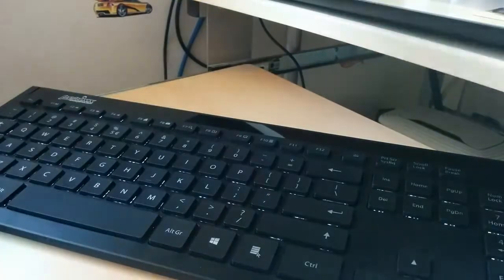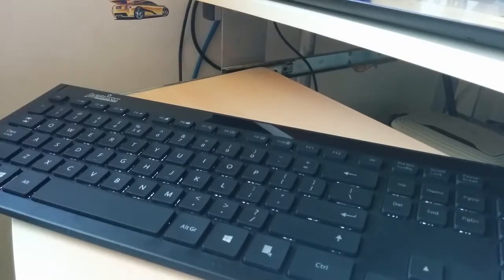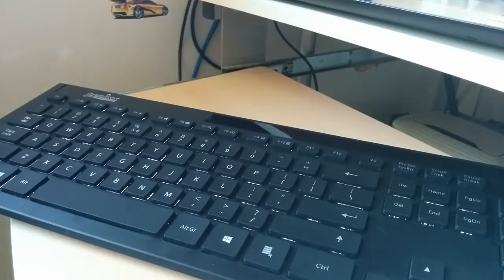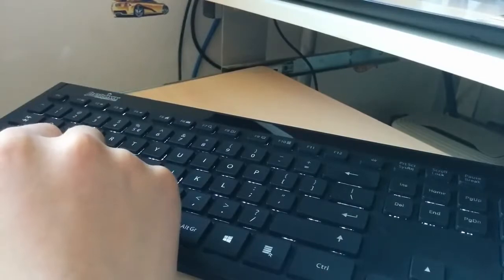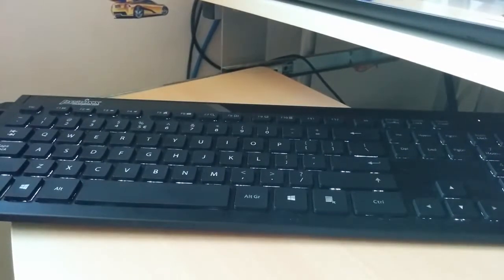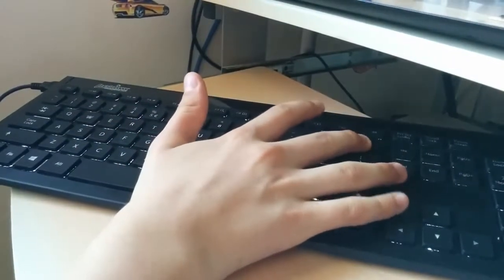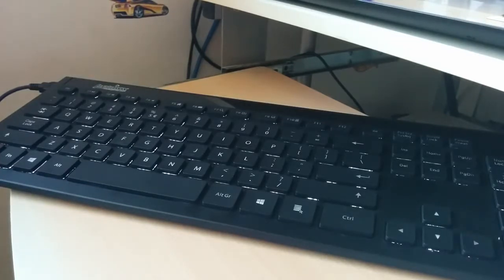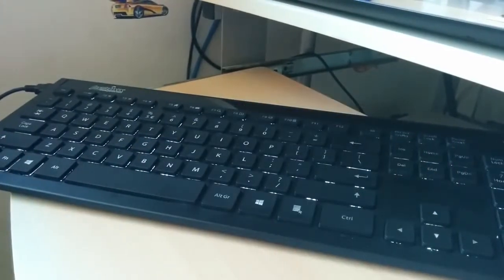Perixx PERIBOARD 311 PLUS Review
Click Show More to see entire description.

Please smack that like button. It helps me to grow my YouTube channel.

Please be sure to follow me on these social networks and add me to your circles on Google+.

Social Links!